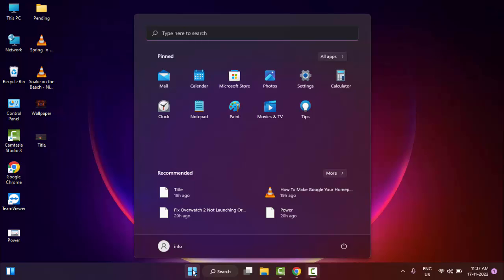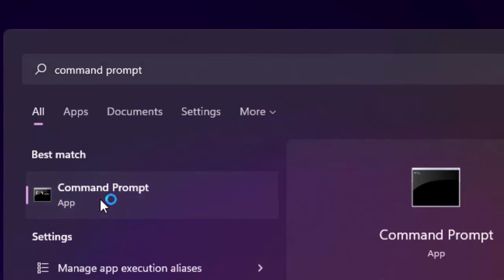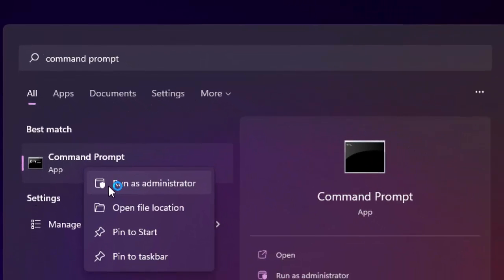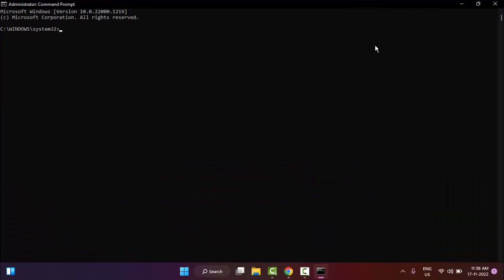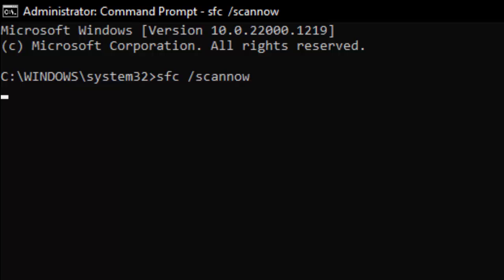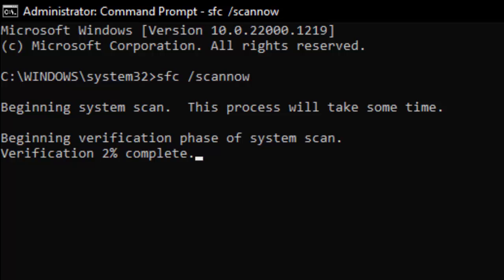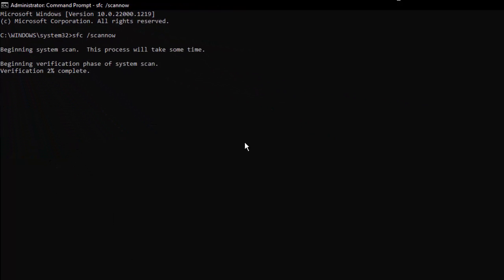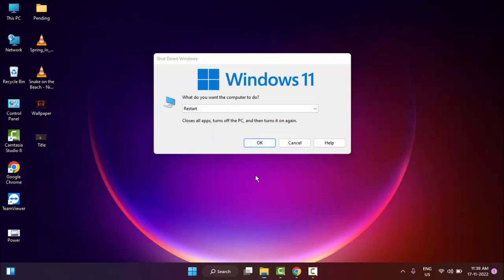Fix The System Cannot Find the File Specified Error in Windows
In this Tutorial I will show you, Fix The System Cannot Find the File Specified Error in Windows.